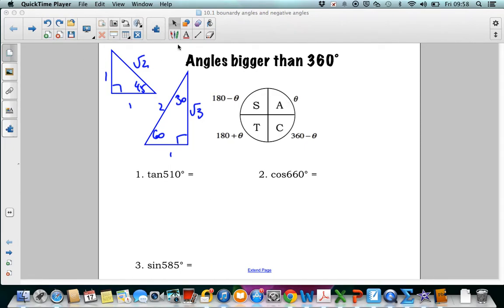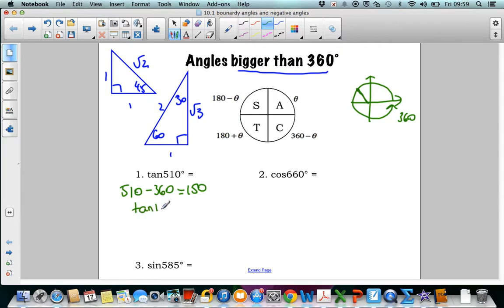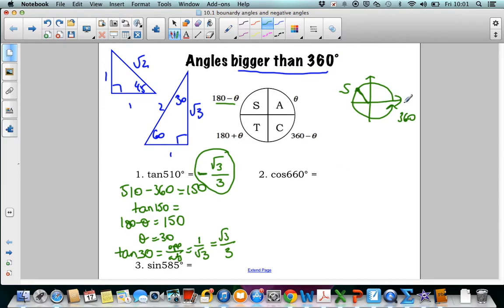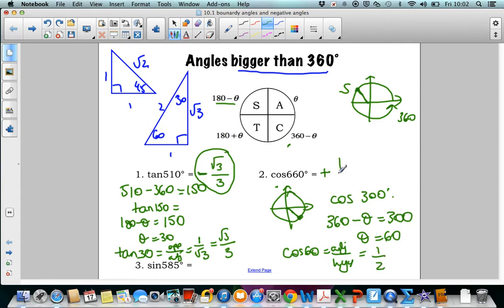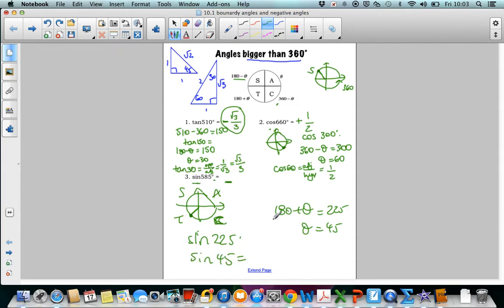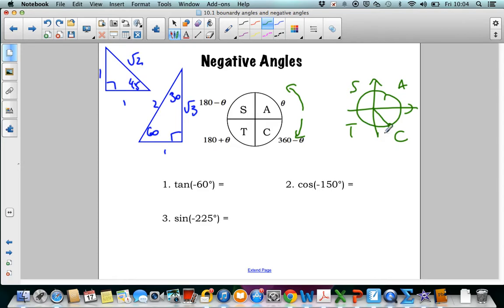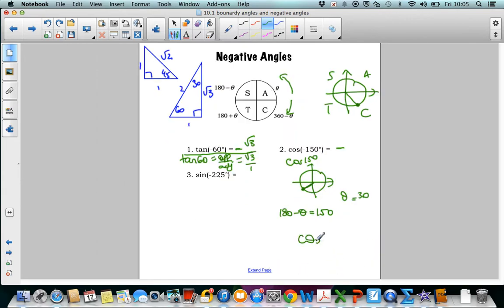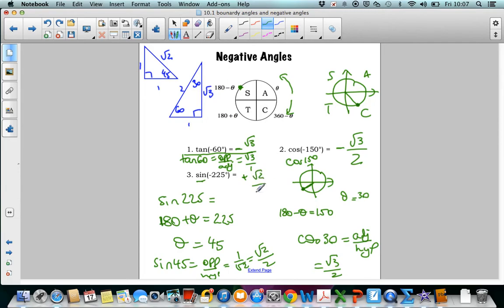5.10.1 Angles bigger than 360 and Negative Angles